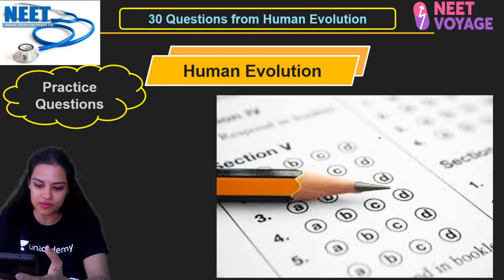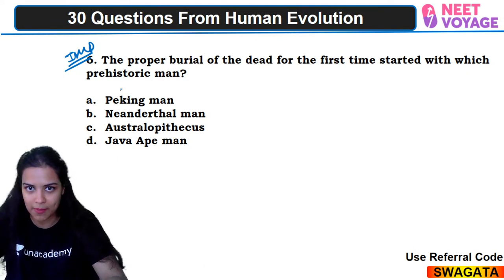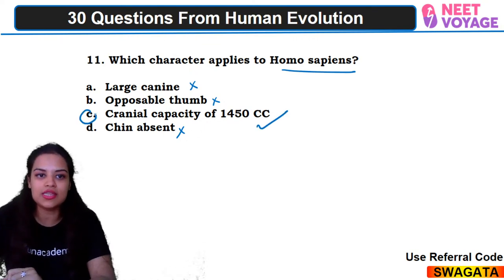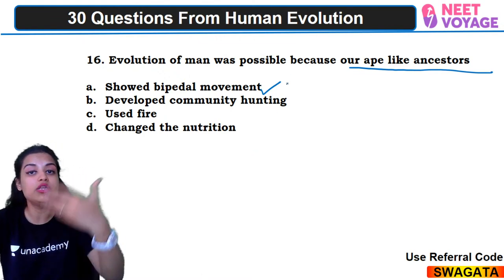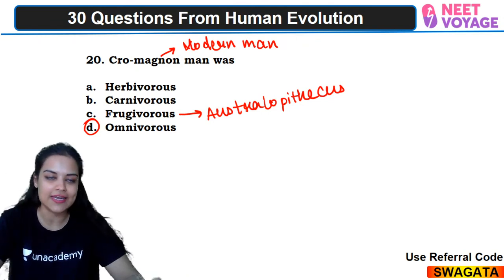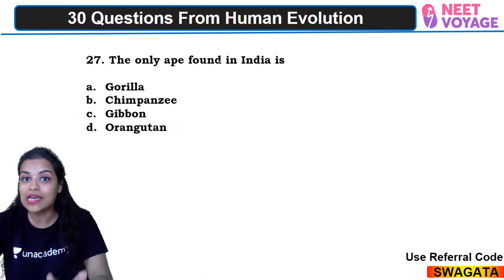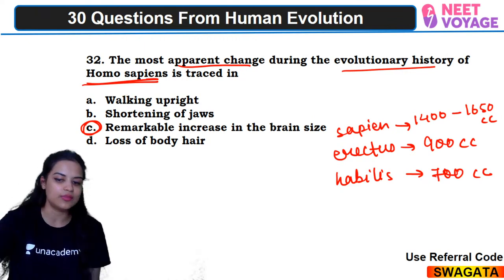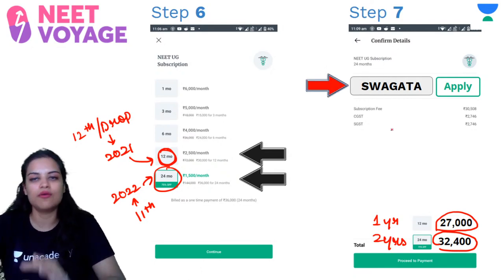Most Expected Questions: Human Evolution | Class 12 | Biology | NEET Voyage | Swagata Mukherjee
Evolution is the change in the characteristics of a species over several generations and relies on the process of natural selection. The theory of evolution is based on the idea that all species? are related and gradually change over time. Watch this session about Human Evolution  with Swagata Ma'am.

Unacademy Subscription Benefits:

1. Learn from your favorite teacher
2. Dedicated DOUBT sessions
3. One Subscription, Unlimited Access
4. Real-time interaction with Teachers
5. You can ask doubts in a live class
6. Limited students
7. Download the videos & watch offline